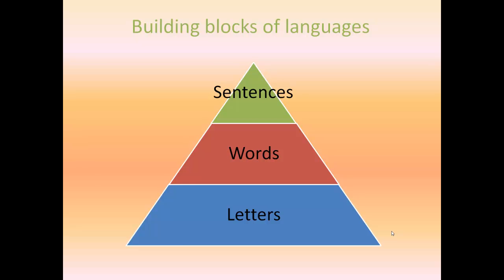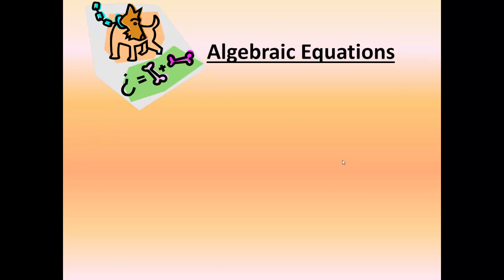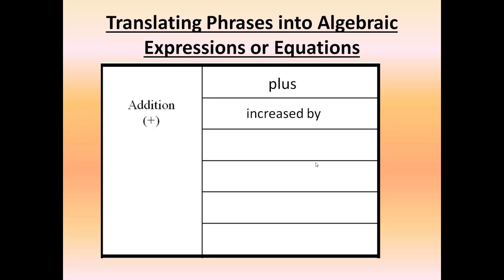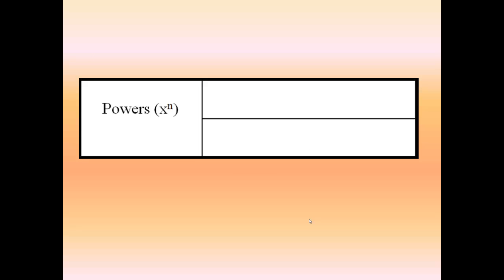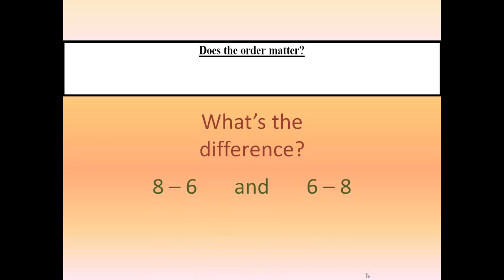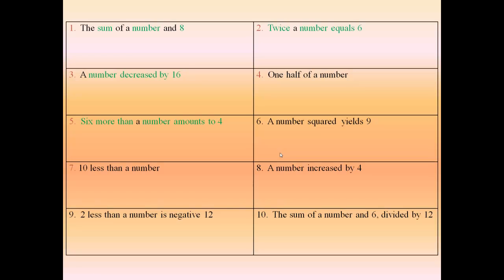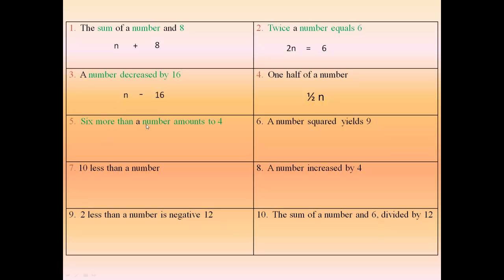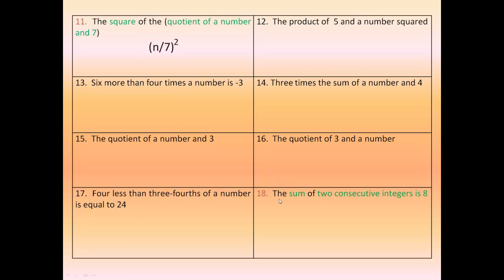Introduction to Algebra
This video will be watched during class on Tuesday, August 26.